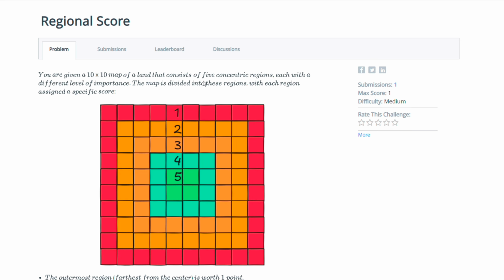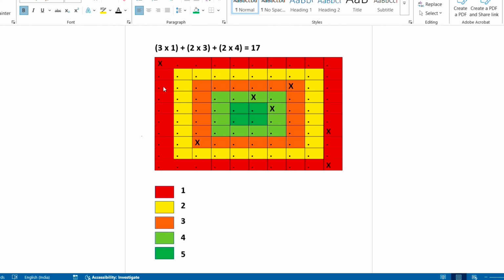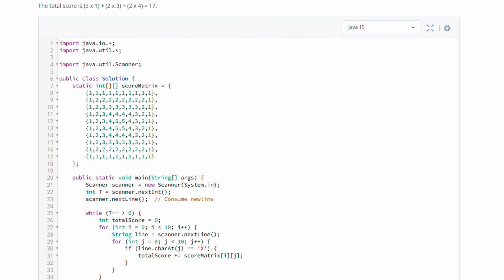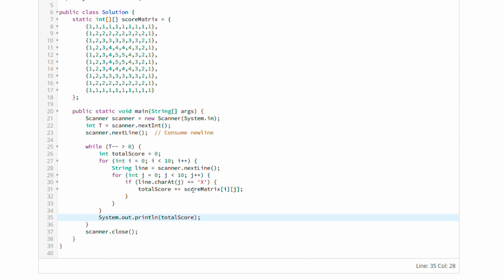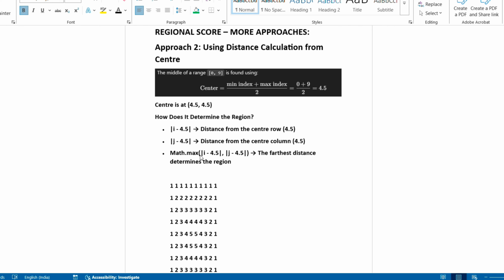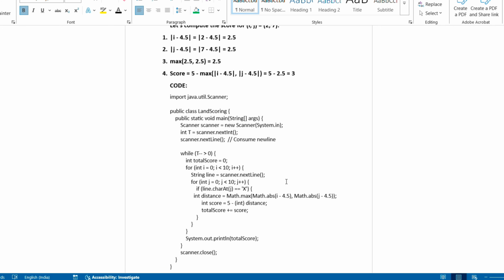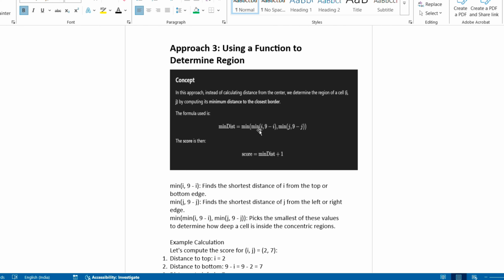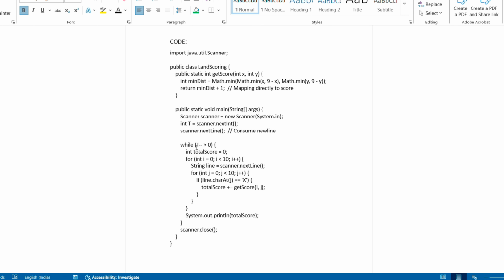TCET Shastra Coding Contest: 7-A | Regional Score | ft. Disha Nayak